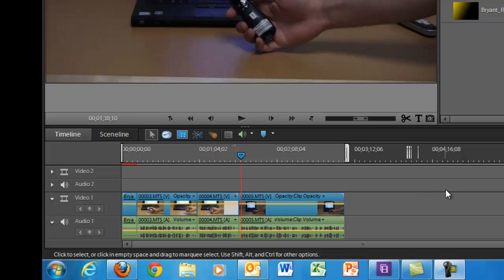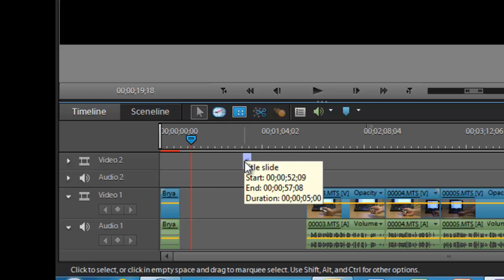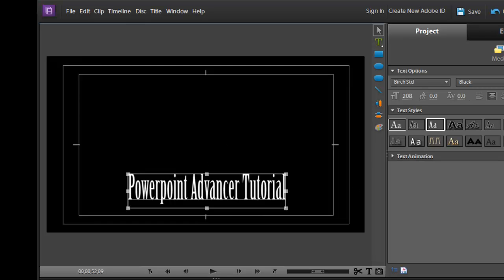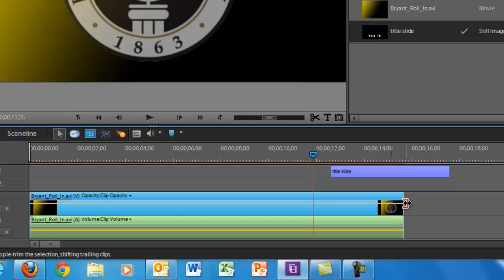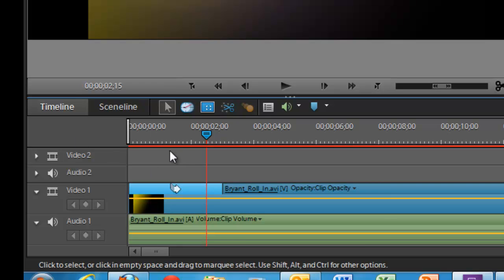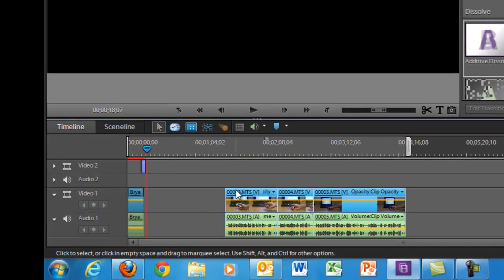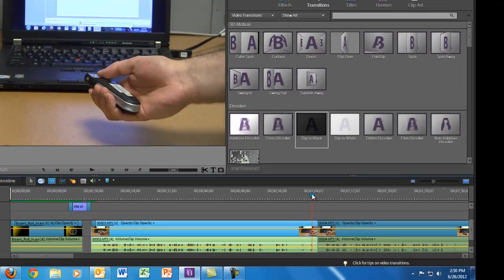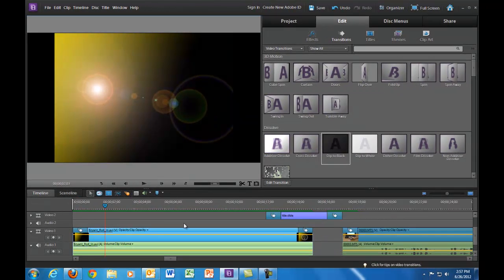Editing 101 part 4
Matt From the BUAV office shows you how to make title slides and input transitions into the time line.  Matt also briefly covers how and when to render your timeline as well as how to extend clips and transition in the timeline